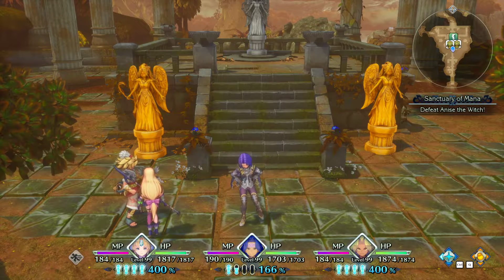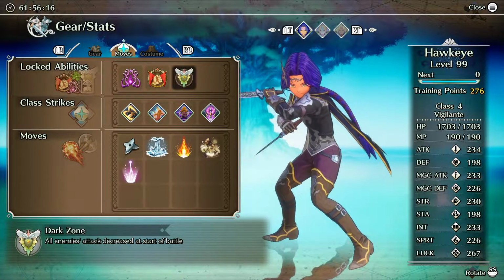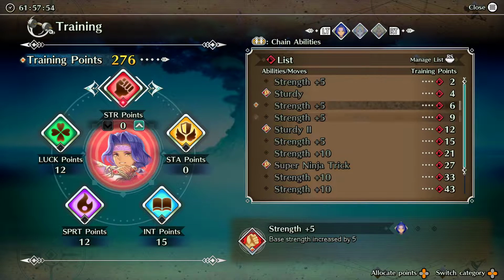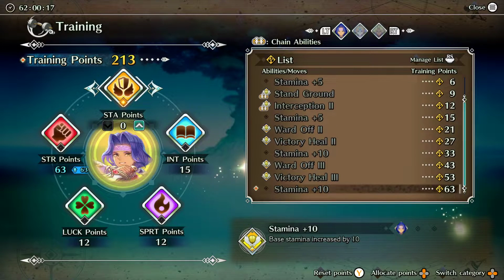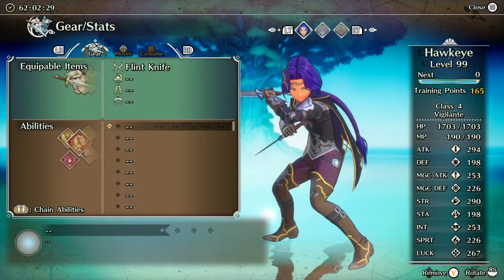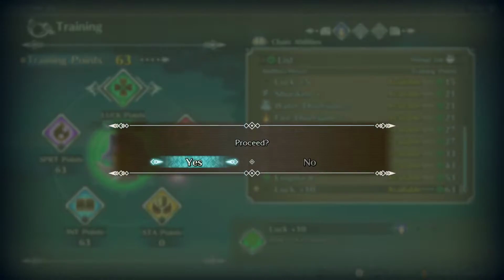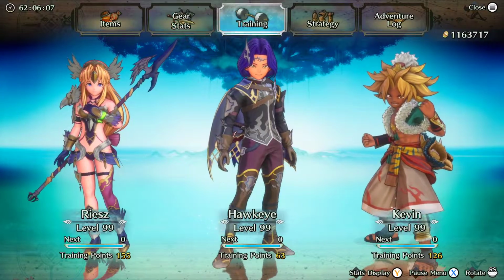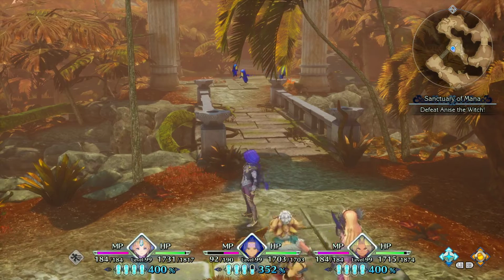Trials of Mana: Hawkeye - Vigilante (Ninja Master) Breakdown/Overview